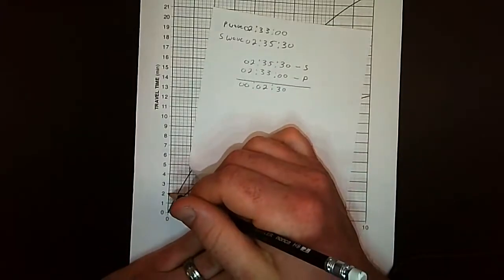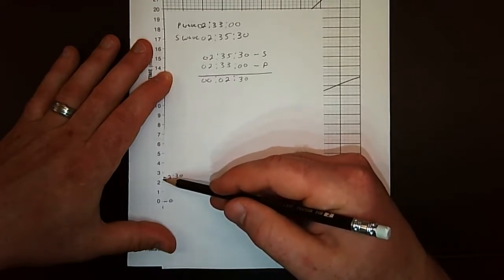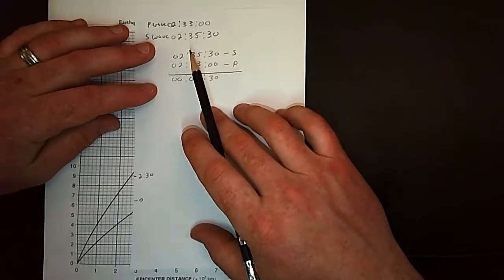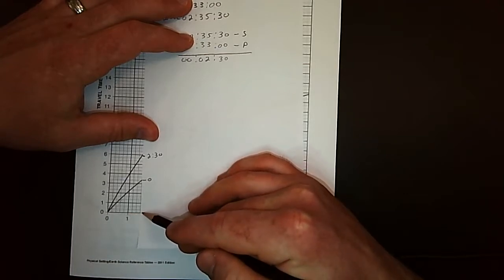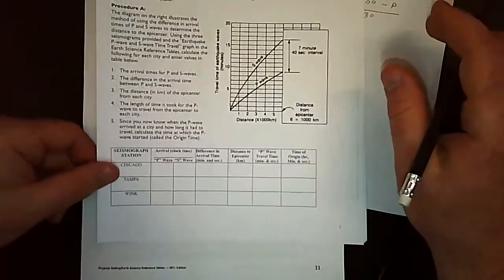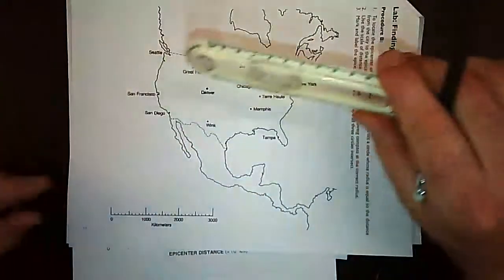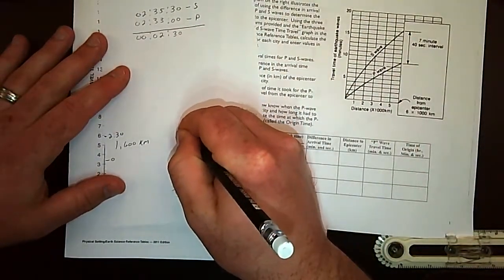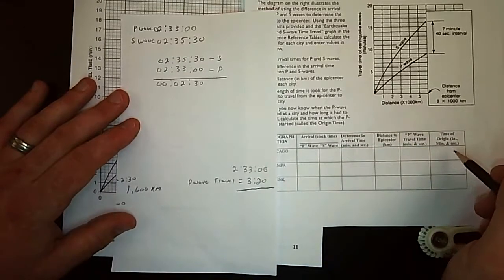Finding the Epicenter of an Earthquake